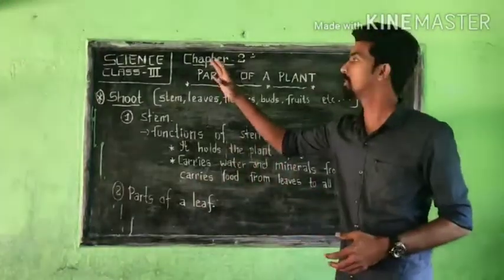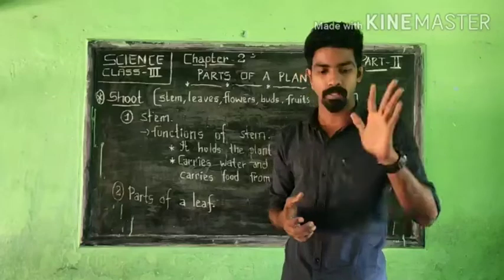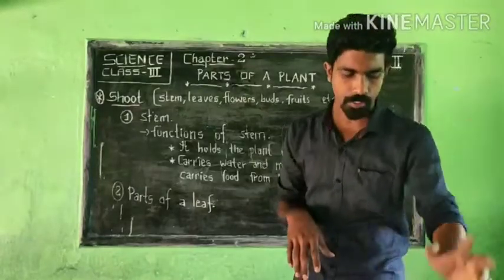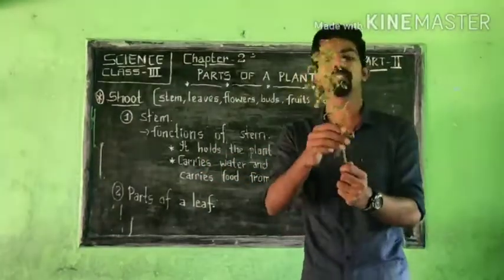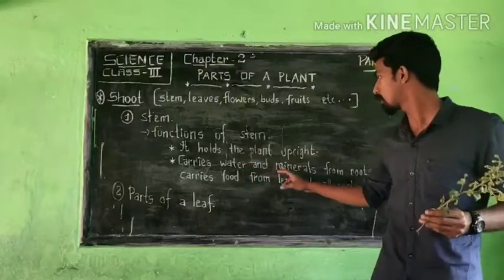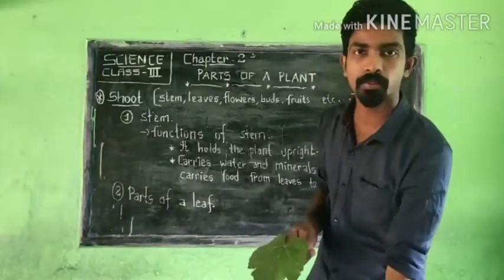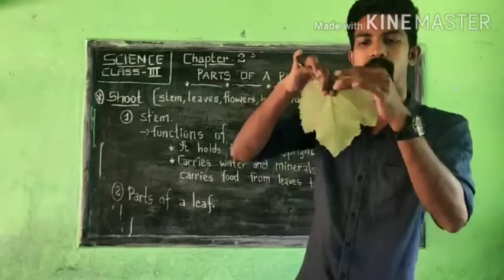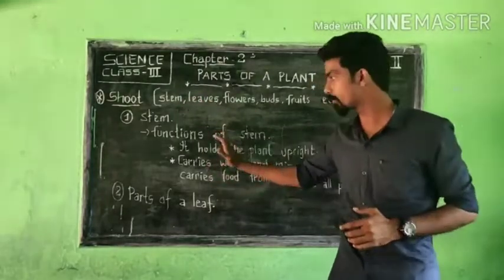Class 3 | Science | (4)